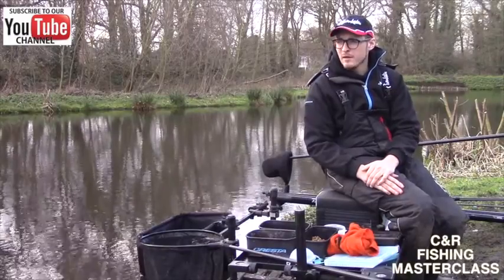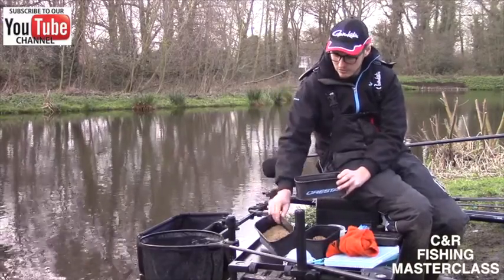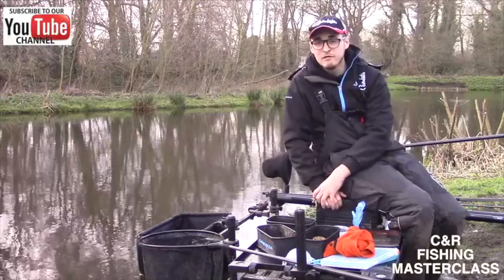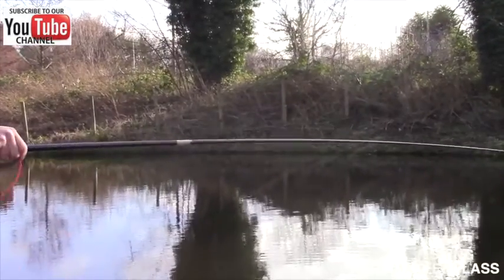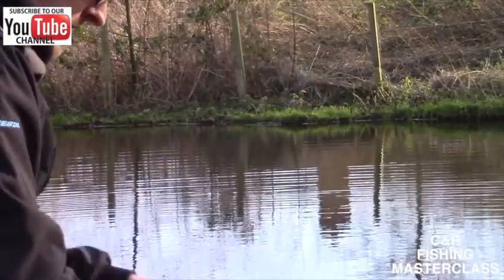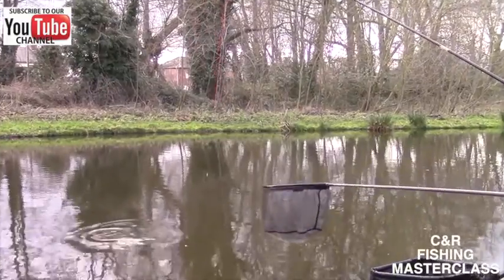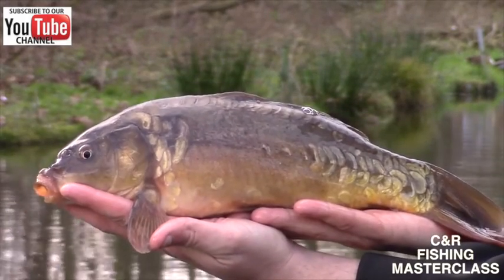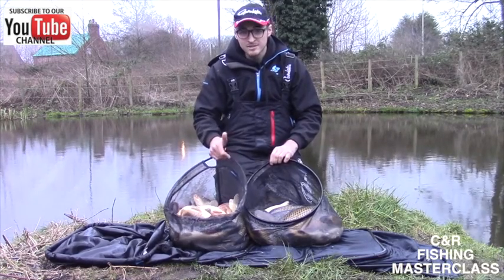Winter Commercial Fishing - Dobbing Bread - Matthew Powell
Matthew Powell runs us through dobbing bread for carp in this short video filmed at Bonehill mill fishery in Tamworth.